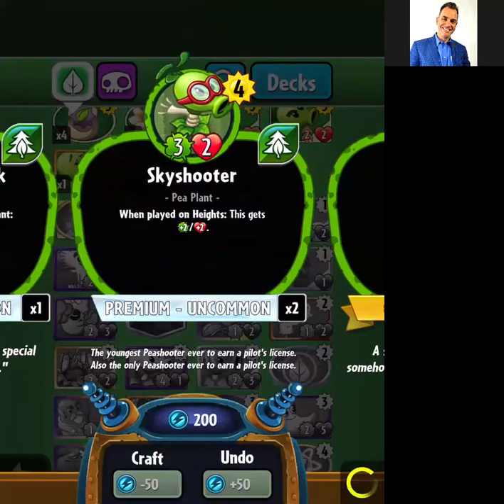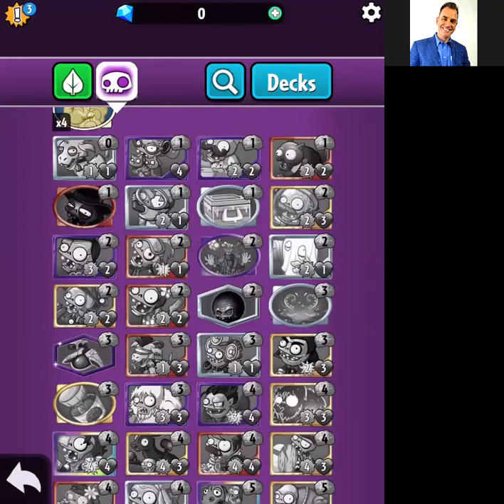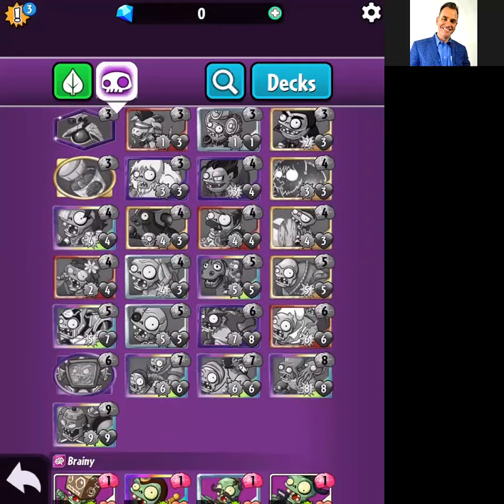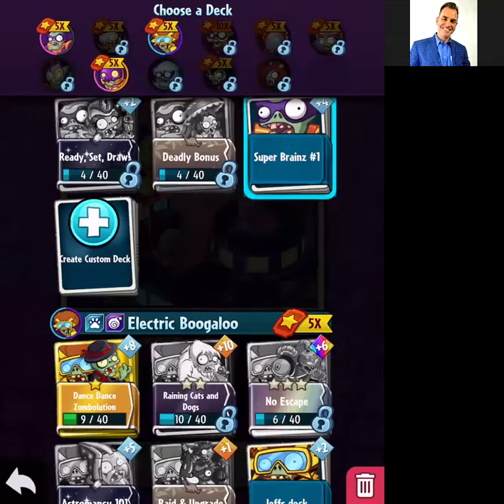playing with rustbelt in pvz heroes